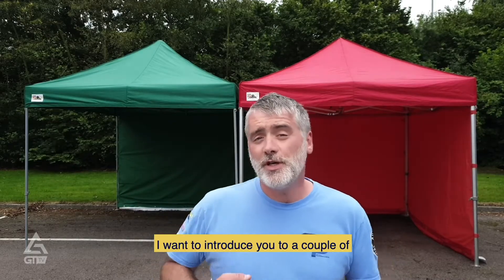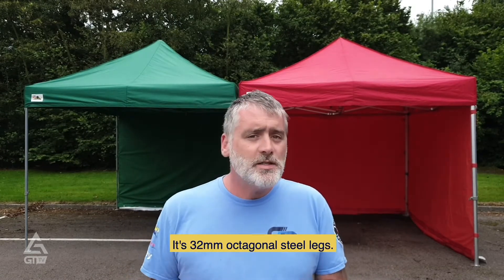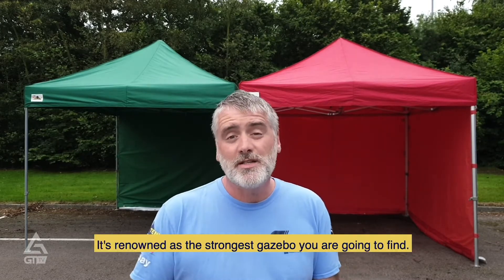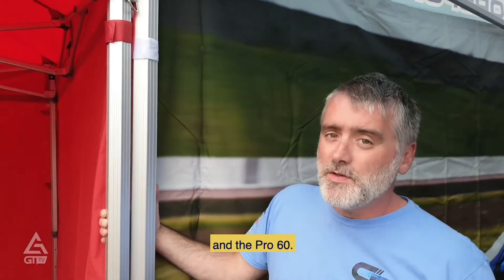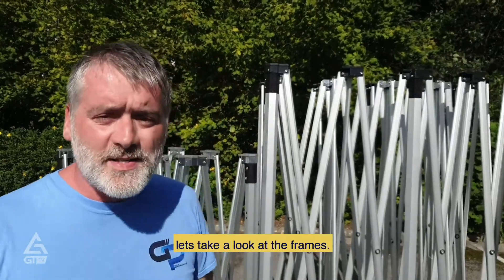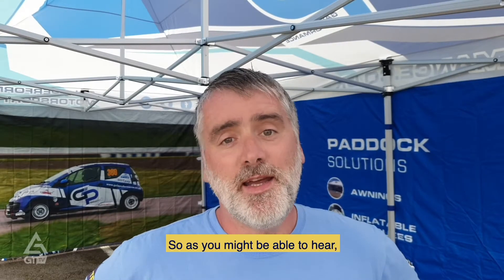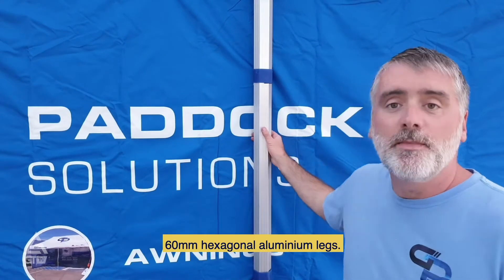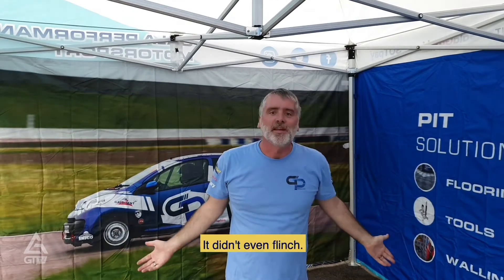The Gala Shade Pro 60: The Strongest Gazebo You Can Buy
A short video guide and introduction to the UK's new strongest pop-up gazebo, the Gala Shade Pro 60.

Look in most gazebo shops online, or in any physical store, and the widest that you might find a gazebo leg will be 50mm. Some mischievous retailers may measure a slightly different way to offer you a 55mm gazebo leg, but it's still the same as everybody else.

Gala Tent wanted to break from this norm, and remain central to the evolution of the humble gazebo, by increasing the structure's size by a massive 20%, which in turn sets it aside as the strongest gazebo that money can buy.

This heavy duty gazebo includes:
- 60mm hexagonal aluminium steel legs
- Double reinforced truss joints, for added strength
- External Peak Pole Spring
- 600d PVC-coated polyester gazebo covers in choice of twelve colours
- Five adjustable height settings
- Gazebos to buy in 3m x 6m or 4m x 8m sizes
- Five year framework warranty

to learn more.